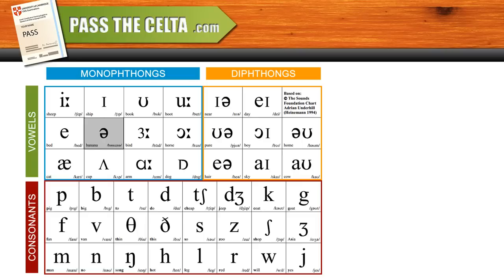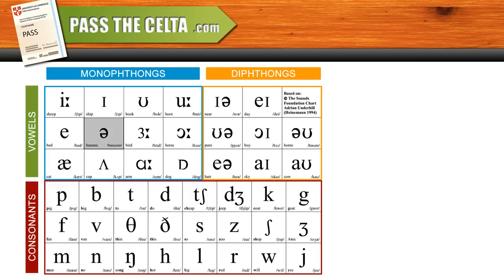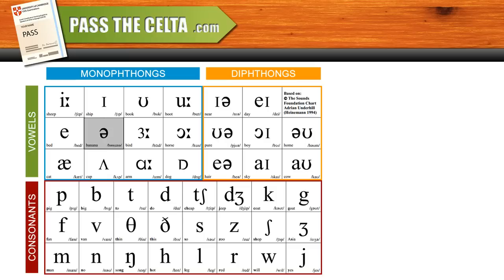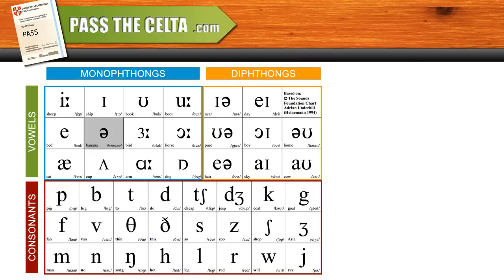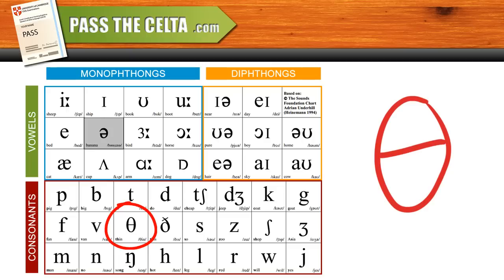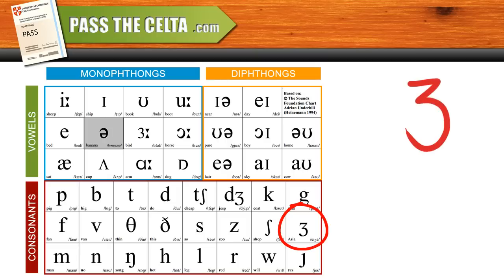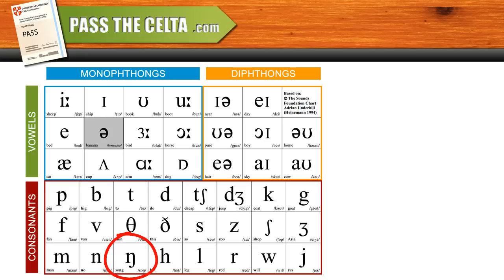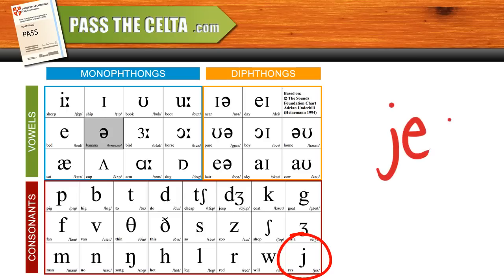Help with Phonemic Chart Consonants : CELTA Course Tips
- This series of videos is designed to help you learn the CELTA course phonemic chart in your own time so you can feel more confident teaching your English language students to properly pronounce their words.

In this video we look at the consonants at the bottom of the international phonetic chart and demonstrate how to draw some of the more difficult symbols on your lesson whiteboard.

I receive a lot of emails from CELTA students, asking for help on the symbols and sounds found on the phonemic chart.

When you first look at the phonemic chart, it can feel overwhelming. You wonder how you're ever going to remember all the sounds and symbols, and the thought of incorporating it into your CELTA lessons is pretty daunting.

Remember, you can watch these videos on YouTube, download them to your computer, or even brush up on your phonemic chart via your smartphone on the way to your CELTA classes.

Learning the IPA chart is an incredibly useful skill for your future TEFL career, but more immediately, you absolutely need to start using it in your CELTA lessons soon after its input session.